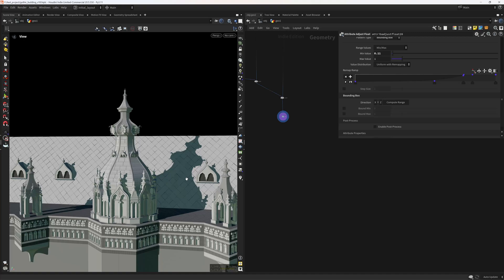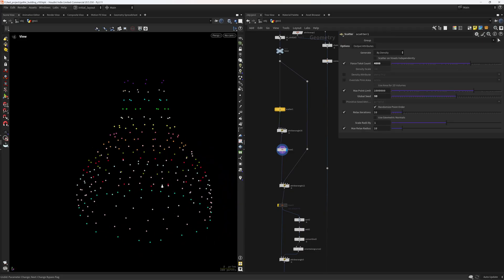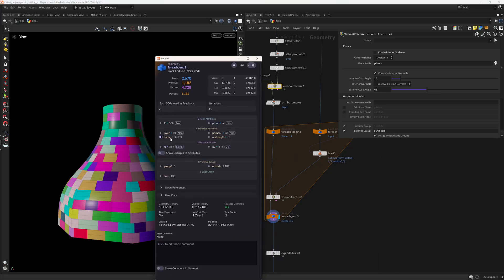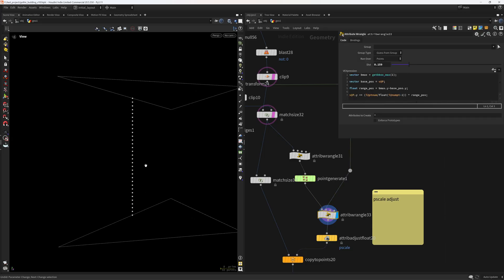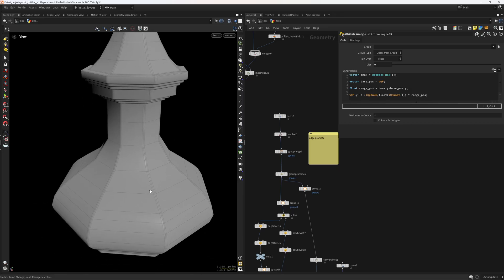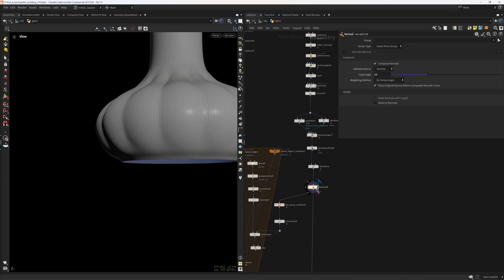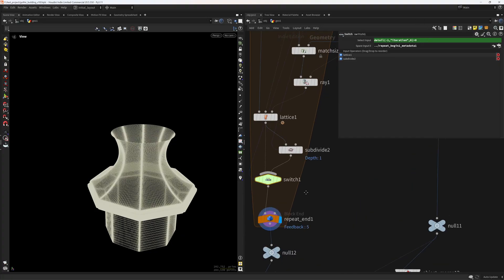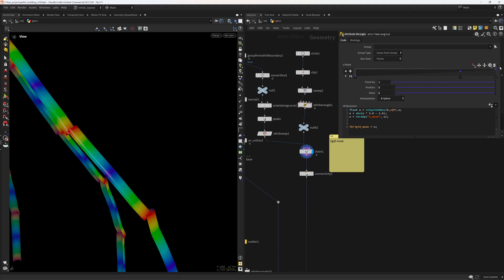Procedural Buildings in Houdini | Tips and Tricks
In this video I'll share a few techniques on procedural modeling in Houdini.